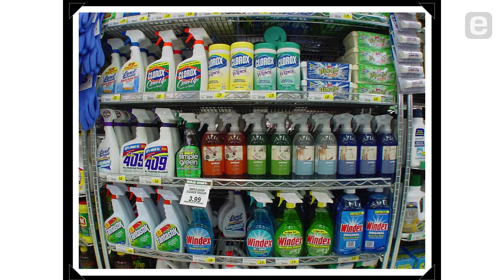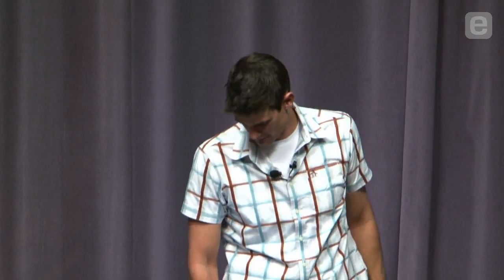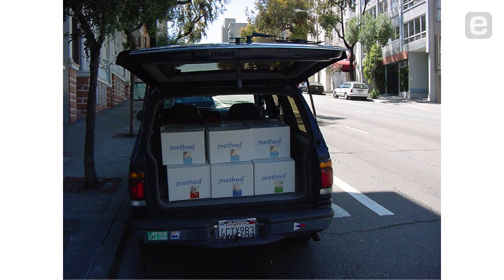Adam Lowry: The First Sales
Co-Founder Adam Lowry shares stories from Method's early efforts to revolutionize the cleaning products market. He describes the challenges of cold calling on customers, making the first sales and scrambling to fulfill orders.